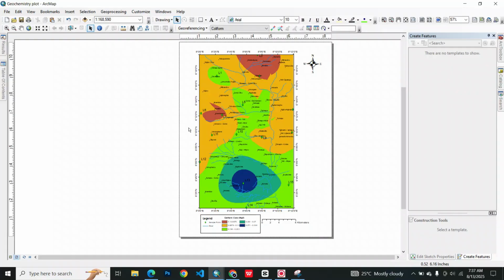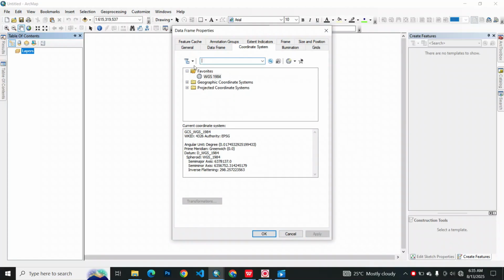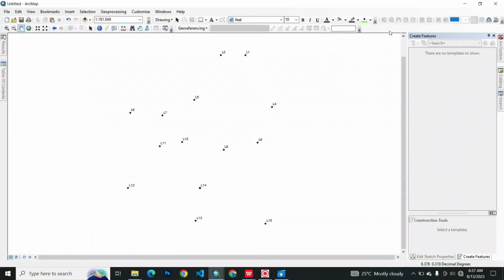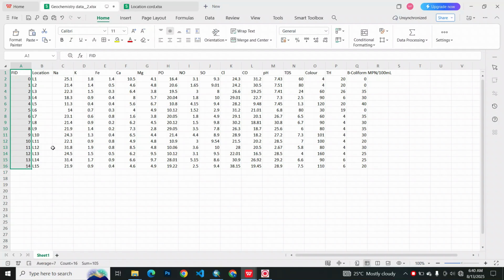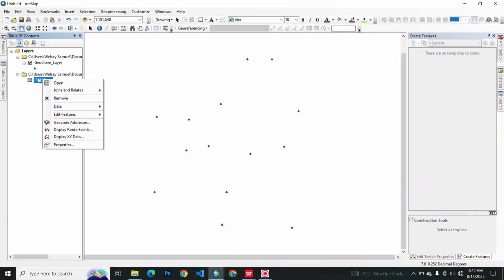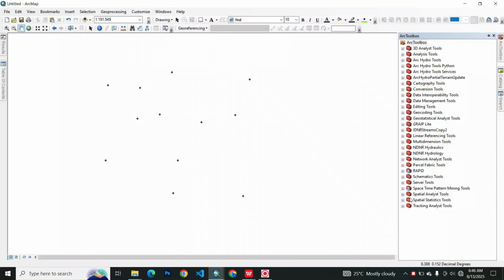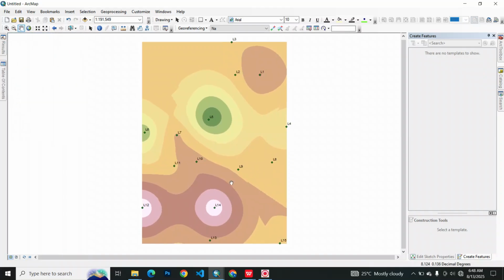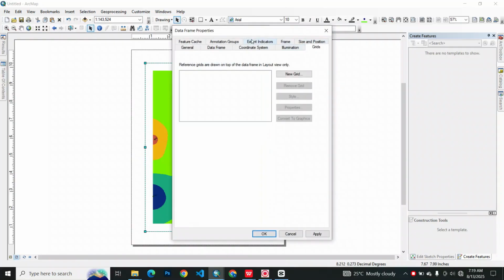Geochemistry Mapping Using ArcGIS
Learn how to perform powerful geospatial analysis on geochemistry data using ArcGIS! We'll walk you through the key steps to transform your data into meaningful maps and insights.